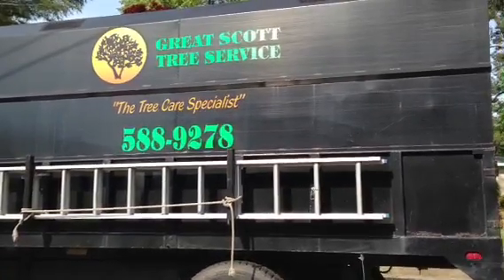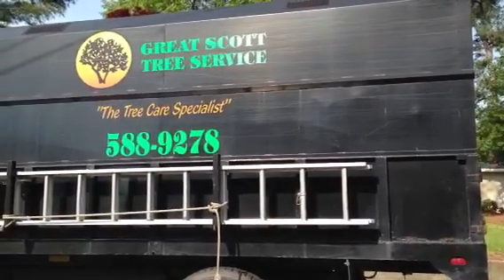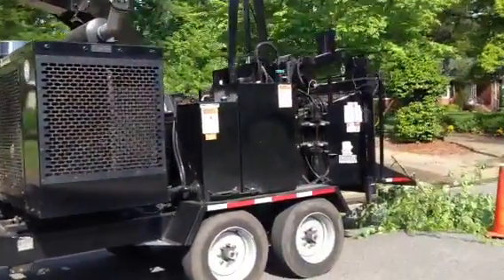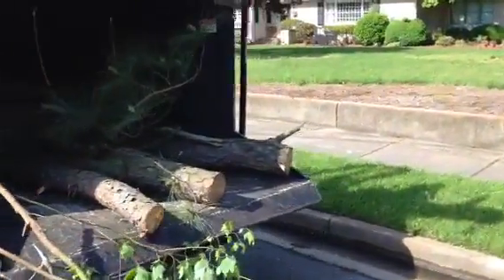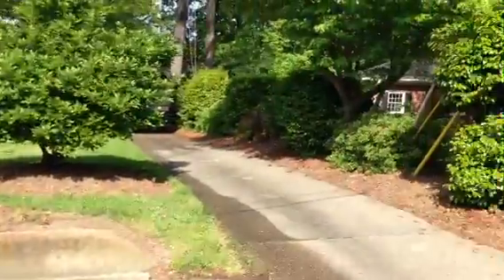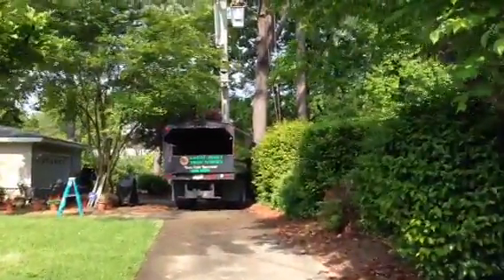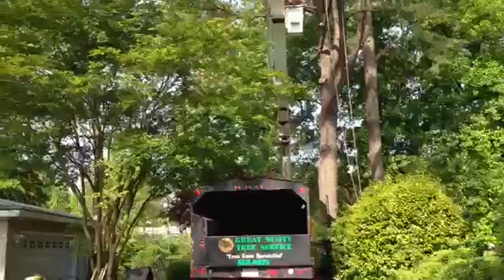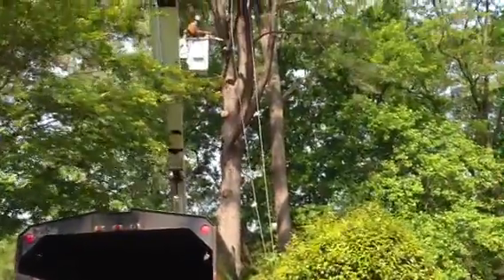Stephen Connally Certified Arborist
Steve makes quick work of an 85 ft Loblolly Pine that had unfortunately become a nuisance and was tearing up the driveway.